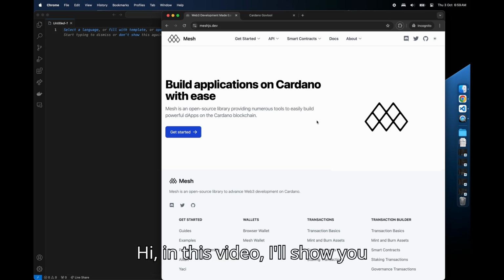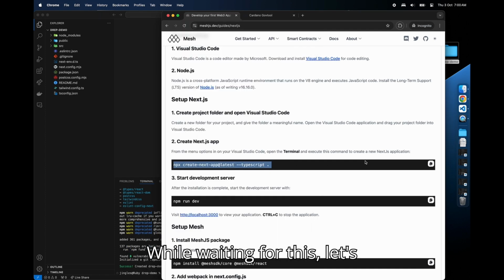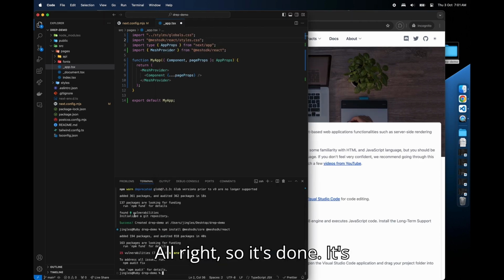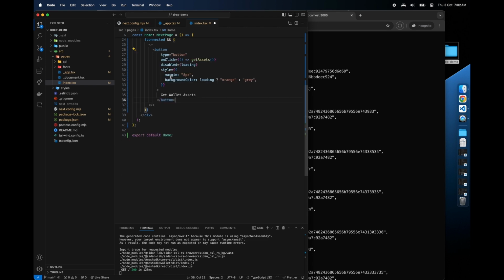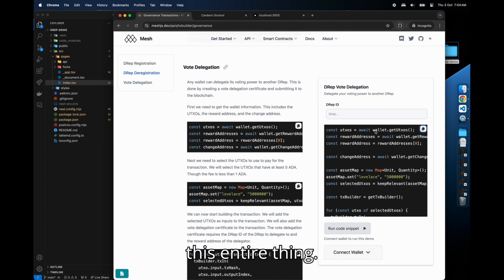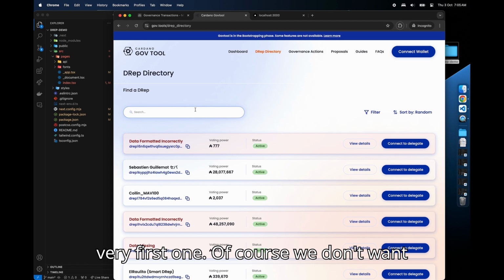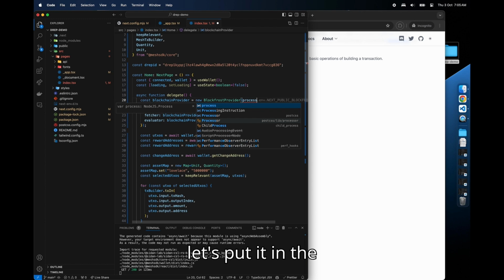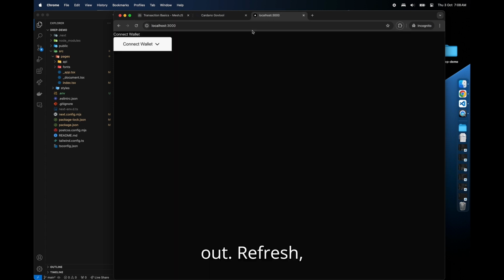MeshJS demo: Build your own DRep website with MeshJS.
Are you running for DRep? Excellent! One of the key resources every DRep needs is a personal webpage where you can display your name, share your motivations, and include a feature that says “delegate to me”. It should also be prepared to handle additional Governance transactions The good news is: MeshJS is ready to help you build this.

In this demo, you’ll learn how to do it step by step, with the usual ease and convenience that MeshJS tools offer.